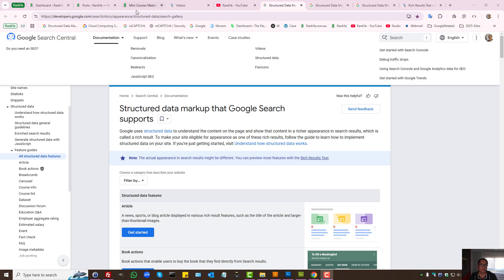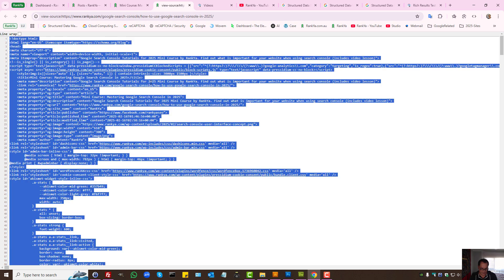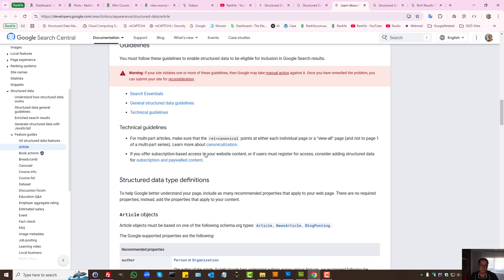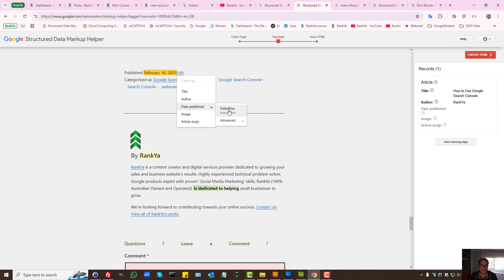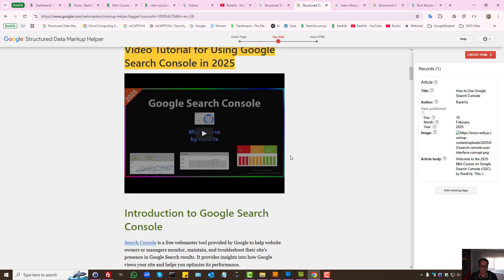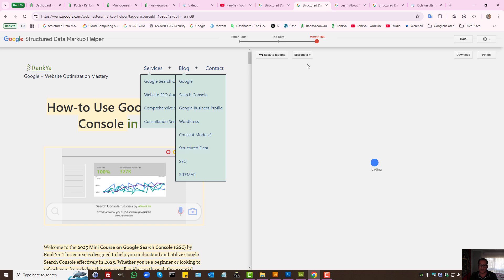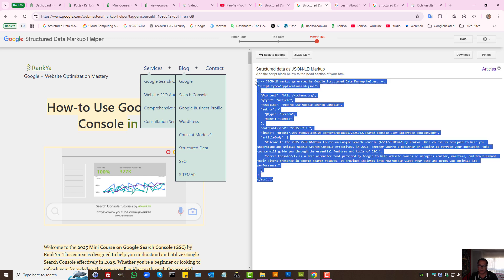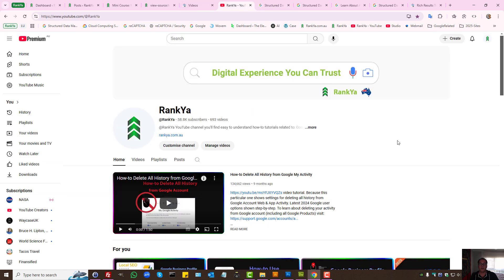How-to Use Structured Data Markup Helper - Basics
The Structured Data Markup Helper helps you mark up elements on your web page so that Google can understand the data on the page.

In 2025 with the latest Structured Data for Rich Results. Use this Structured Data Markup Helper tool to better understand what parts of your website you can add Schema Markup types to.

Structured data markup that Google Search supports in 2025